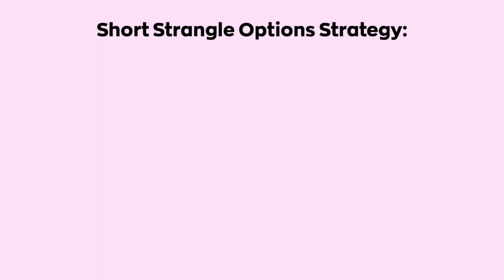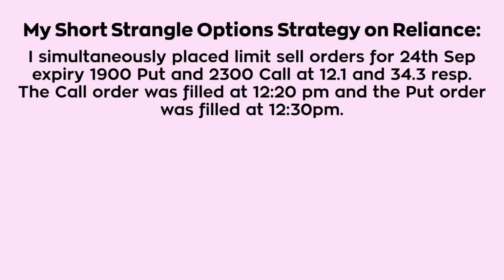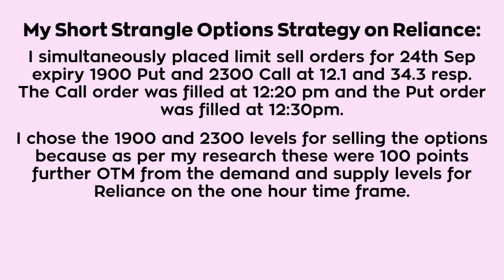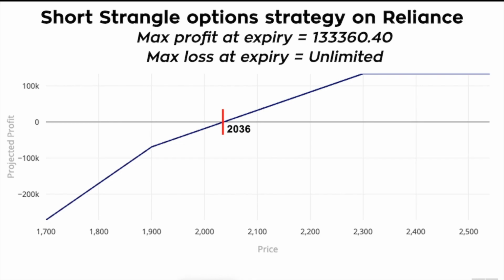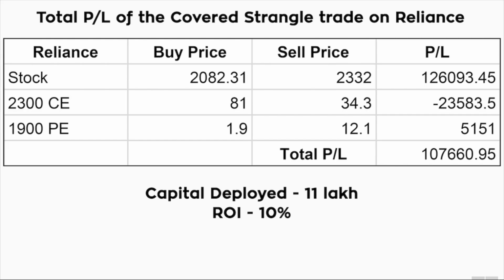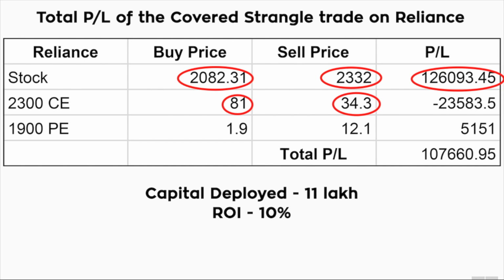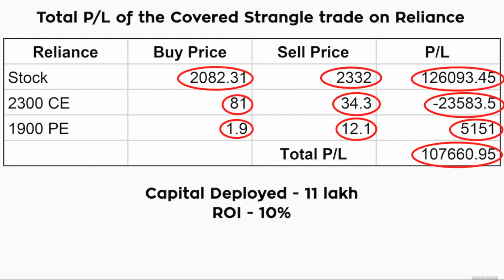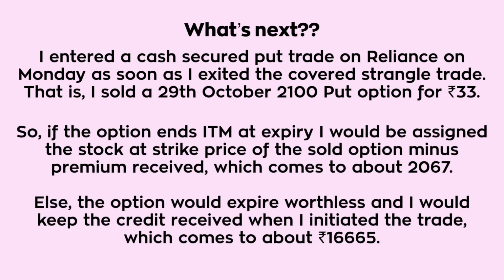Update on my Covered Strangle options strategy on Reliance | 1 lakh profit | 10% ROI | 20 day trade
This is an update to my previous video where I discussed my covered strangle options trade on Reliance. I closed the trade on Monday, September 14th. Let's look at how the trade did and calculate the total P/L.

Short Strangle Options Strategy:

A short strangle is a seasoned option strategy where you simultaneously sell an OTM put and an OTM call. Both options should have the same underlying asset and expiration date.

To execute this on a stock in our portfolio, we need to already own/hold units of stock equal to one lot size of its futures contract.

For example, if we wish to initiate this strategy on HDFC Bank, we need to already hold 550 shares of HDFC Bank and if we wish to initiate this strategy on SBI, we need to already hold 3000 shares of SBI in our portfolio.

Now let’s look at how I implemented the short strangle options strategy on my holdings in Reliance.

Short Strangle Options Strategy on Reliance:

I had 300 shares of Reliance at an average price of ₹2,047.11 apiece in my holdings. In order to execute the Short Strangle options strategy I would need a further 205 shares.

On 27th August, 2020 at 11:46 am, I bought another 205 shares of Reliance at an average price of ₹2133.84. This brought the average price for a share of Reliance to ₹2082.32.

So now I have enough shares to initiate the Short Strangle options strategy on Reliance.

I simultaneously placed limit sell orders for 24th September expiry 1900 Put and 2300 Call at 12.1 and 34.3 respectively. The Call order was filled at 12:20 pm and the Put order was filled at 12:30pm.

I chose the 1900 and 2300 levels for selling the options because as per my research these were 100 points further OTM from the demand and supply levels for Reliance on the one hour time frame.

Risk Graph:

From the payoff graph it is evident that the profit is capped at ₹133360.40 for all prices above 2300. The maximum loss at expiry is potentially unlimited although the odds of the stock price of Reliance going to zero are very low.

The break even point is at 2036. The total capital employed for this strategy is about ₹11 lakhs.

By selling the 2300 Call and 1900 Put options I collected a credit of ₹23432, ₹17321.5 from the Call option and 6110.5 from the Put option.

Now let’s look at one of the common mistakes made by beginner traders when they start trading options. On the other side of the video we would look at how the trade did and calculate the total P/L.

Total P/L:

On Monday, 14 September, 2020, I closed the trade when Reliance was trading at ₹2332.

The average buy price of the stock is ₹2082.31 and the sell price is ₹2332. So the profit made on the stock is ₹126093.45.
The buy price of the 2300 call option is 81 and the sell price is 34.3. So the loss made on the call option is ₹23583.5.
The buy price of the 1900 put option is 1.9 and the sell price is 12.1. So the profit made on the put option is ₹5151.

So, the total profit I made on the trade is ₹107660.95. The total capital employed for this strategy is about ₹11 lakhs. So, the Return on Investment is about 10 percent. I took the trade on 27th August and exited on 14th September. So, I was hardly 20 days in the trade.

What’s next??

I entered a cash secured put trade on Reliance on Monday as soon as I exited the covered strangle trade. That is, I sold a 29th October 2100 Put option for ₹33.

So, if the option ends ITM at expiry I would be assigned the stock at strike price of the sold option minus premium received, which comes to about 2067. Else, the option would expire worthless and I would keep the credit received when I initiated the trade, which comes to about ₹16665.

Please bear in mind that this is a capital intensive strategy because you have to be long at least one lot of F&O equivalent shares of stock. So it is not suitable for everyone.